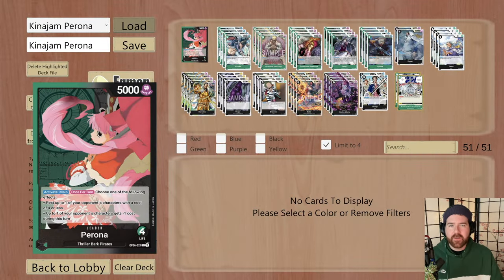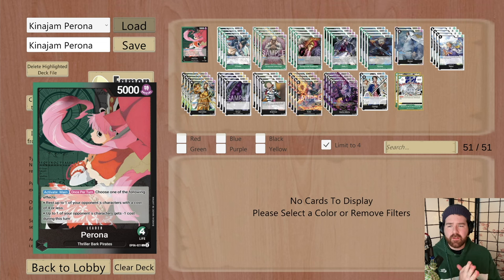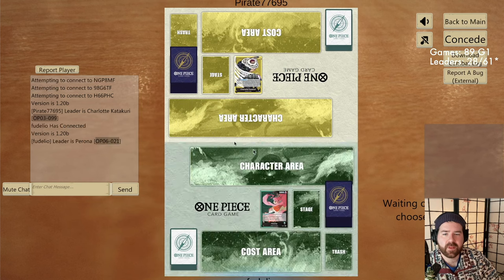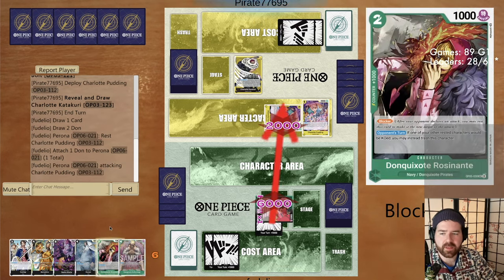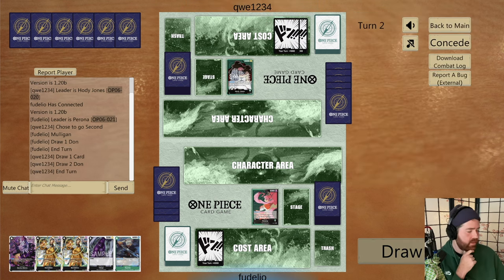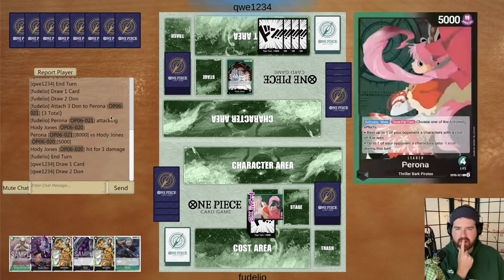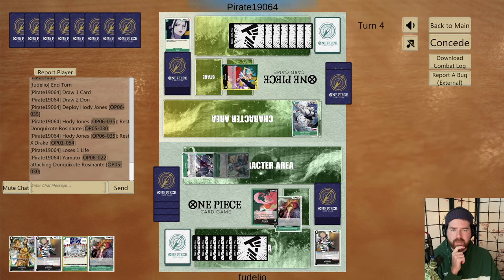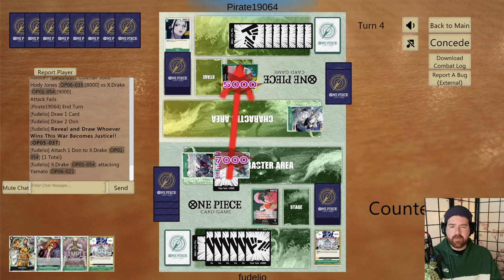[OP06] Perona Deck Breakdown & GAMEPLAY! [Ghost Princess] | One Piece Card Game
Breaking down the winning deck of the Fukuoka CS (Kinajam's deck) and having some fun learning the ins and outs of the Ghost Princess herself, Perona!

timestamps:
0:00 - leader & deck breakdown
11:59 - Kinajam Miracle Game (vs Katakuri)
29:38 - Hody Jones
43:10 - Perona Mirror
54:17 - Reiju
1:06:26 - YG Yamato
1:28:07 - outro